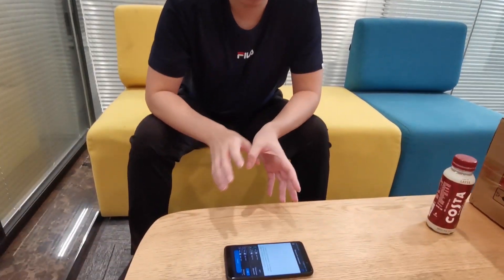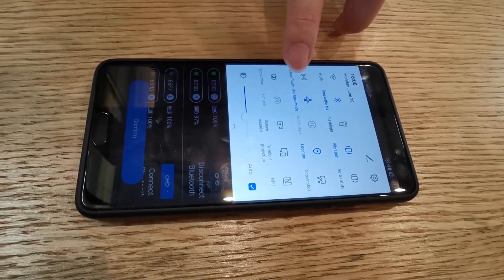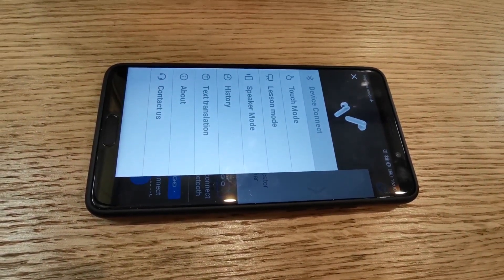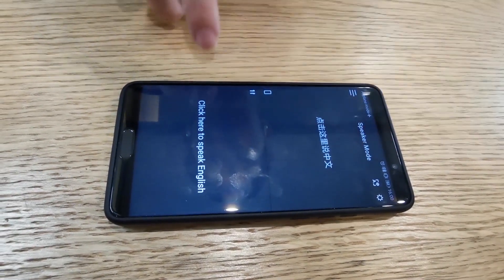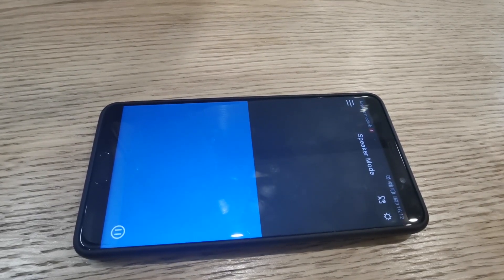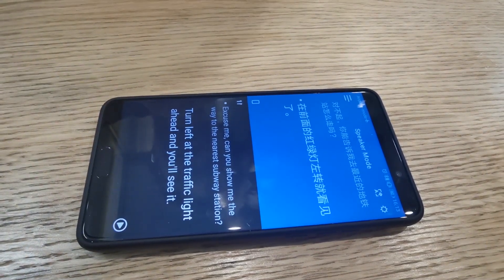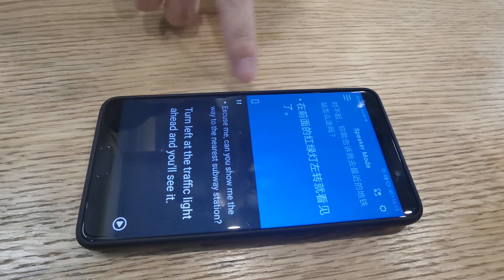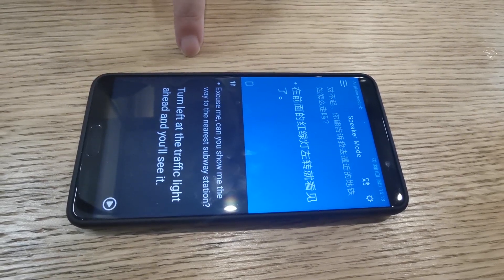Timekettle M2: English - Chinese - Offline Demo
In this video, we will demonstrate the latest progress as of 2020/7/2 on Offline Speech Translation.